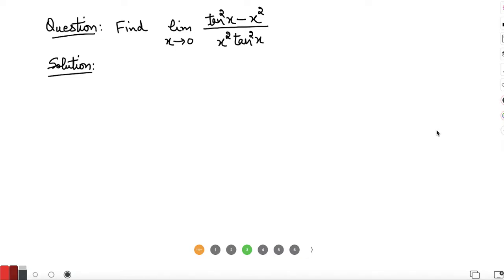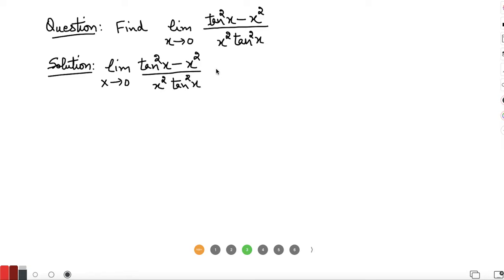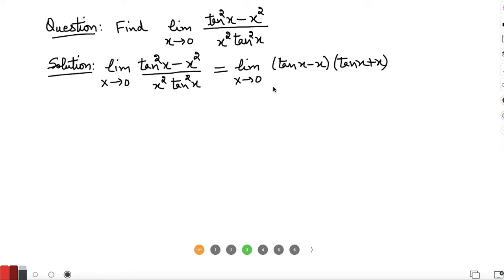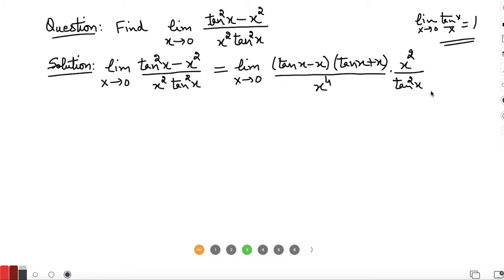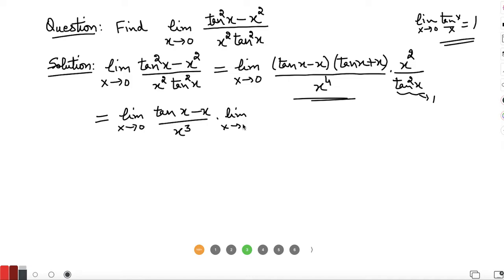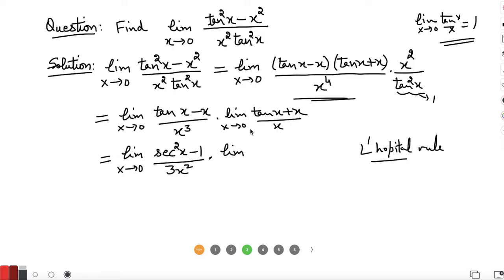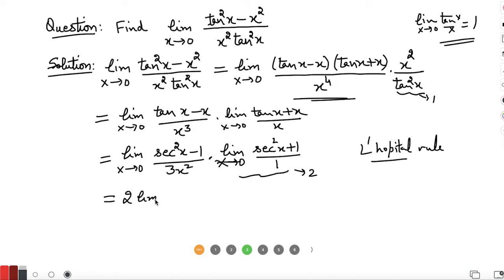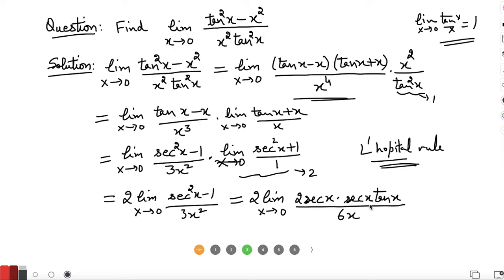Question on Limit of a Function || L'hopital rule || Properties || Amit Mahajan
In this video, the limit of a function is calculated at origin using L'hopital rule and properties of the limit.